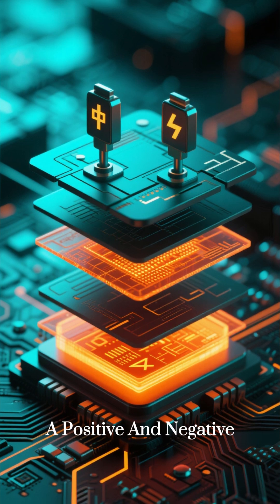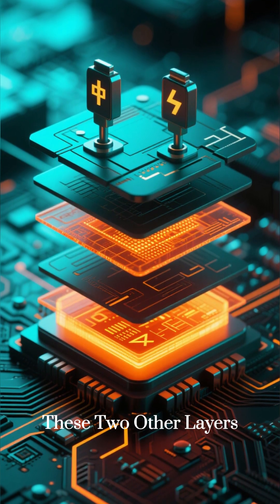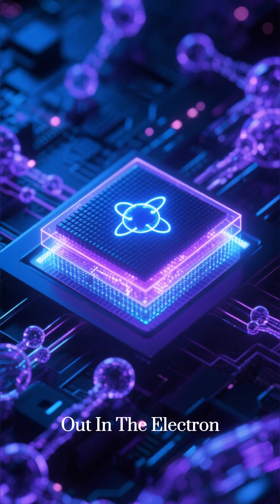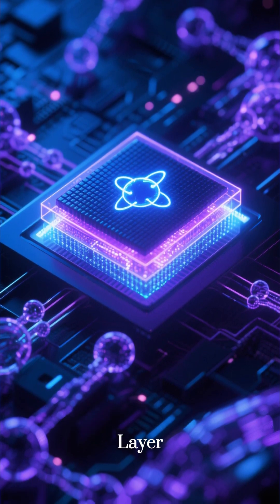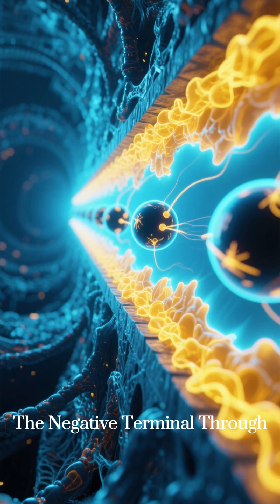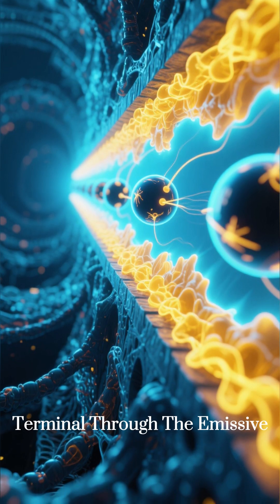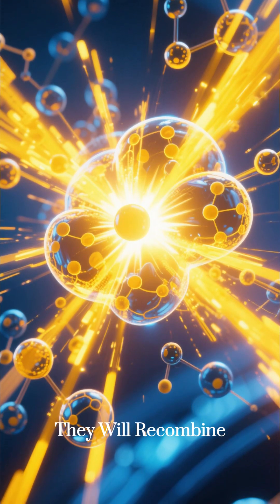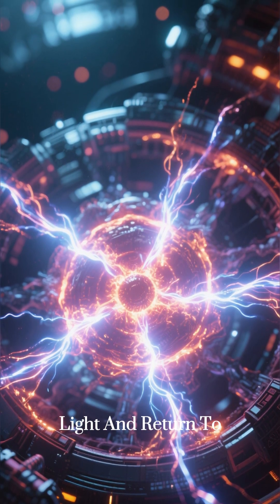How OLED screen works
how oled works
how your screen works
how touchscreen works in simple words
how touchscreen works
screen works
oled screen
oled screens
oled screen burn in
oled works
how do touchscreens work?
how it works
how your tv works
how touchscreens work
how do touchscreens wor
how your display works
learn how to change iphone 12 pro max screen
oledscreen
phosphorescent oleds
Icd screen
arduino oled hello world
fluorescent oleds
screen
touch screen not working
screens
screen burn
touch screen